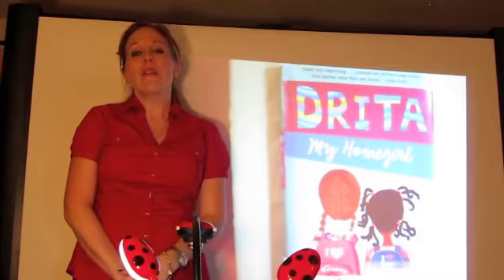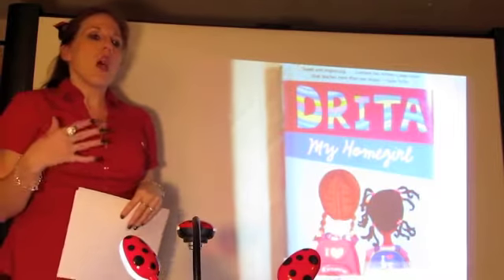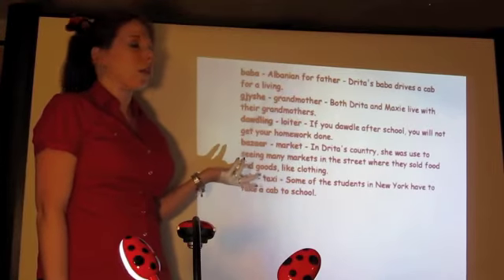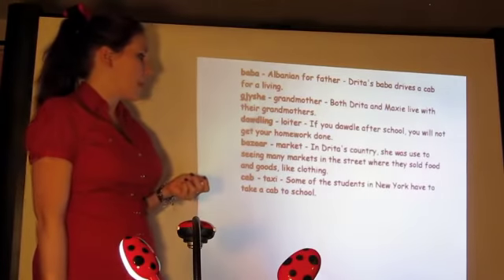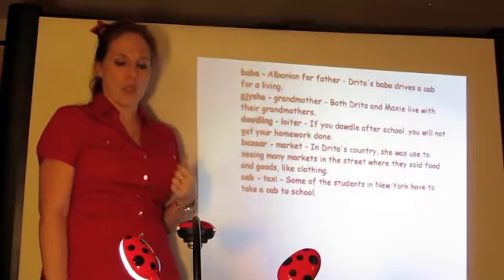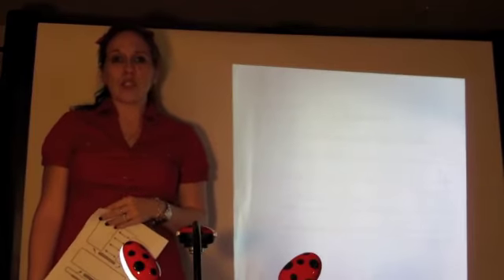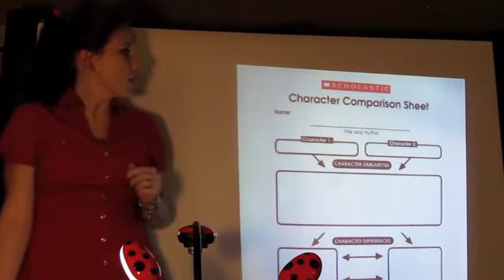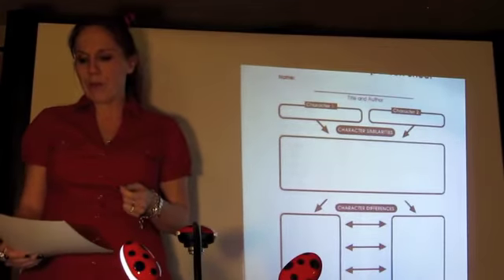Ladibug Novel Study 1